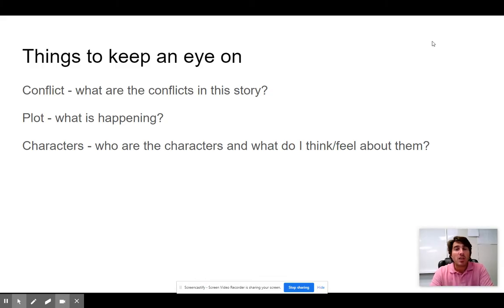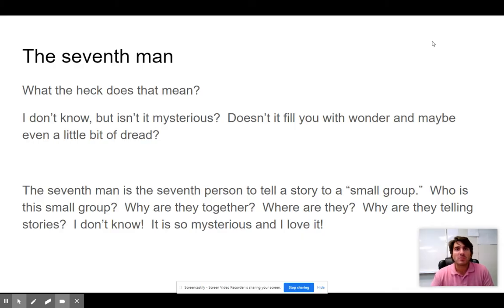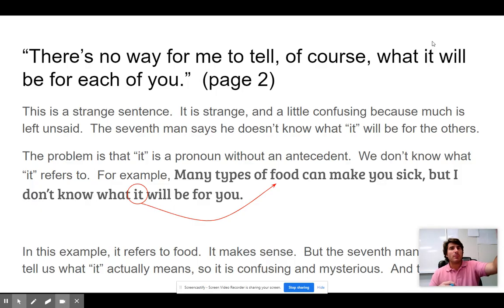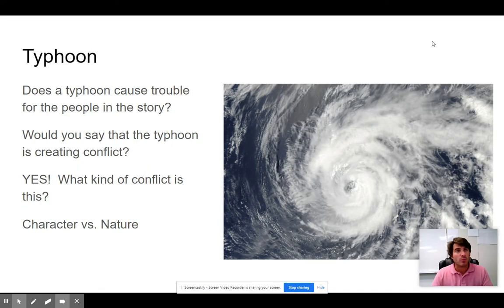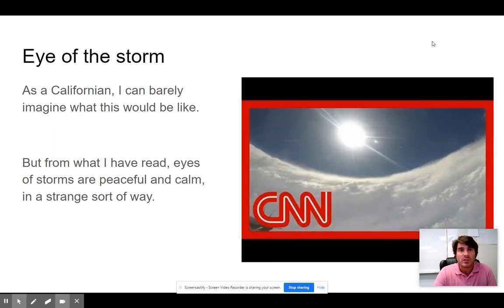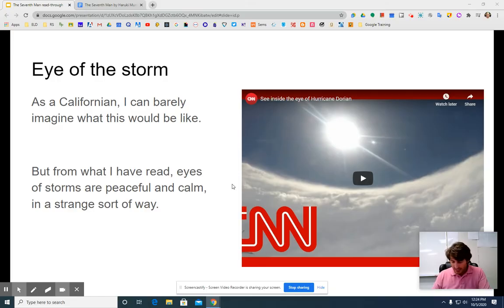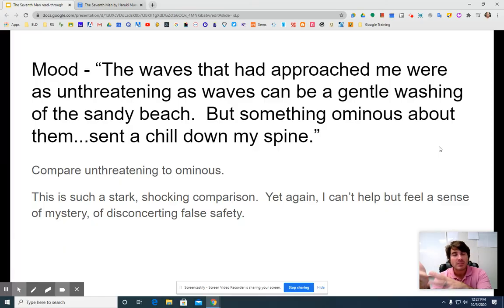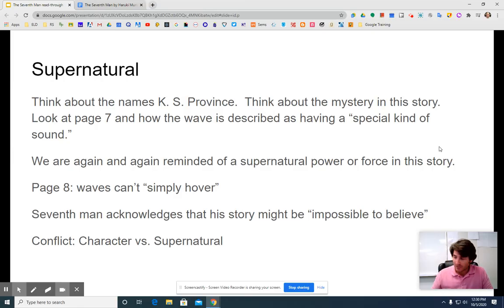The Seventh Man analysis - Part 1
Part 1 of my breakdown of the story The Seventh Man